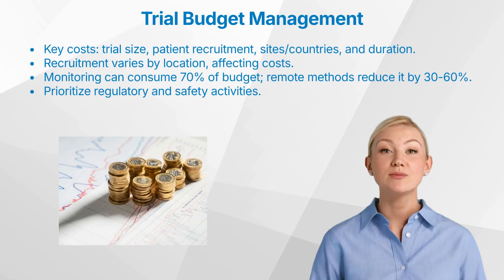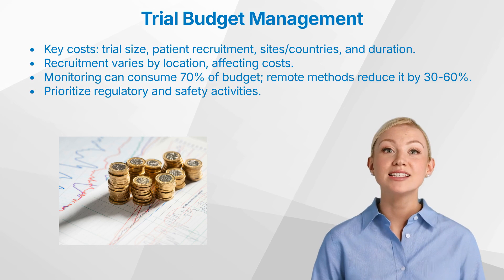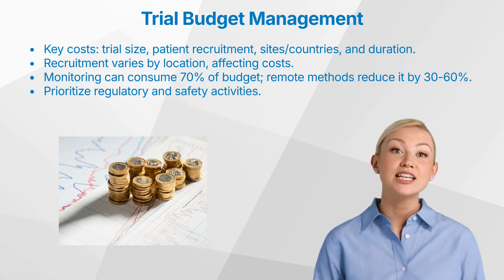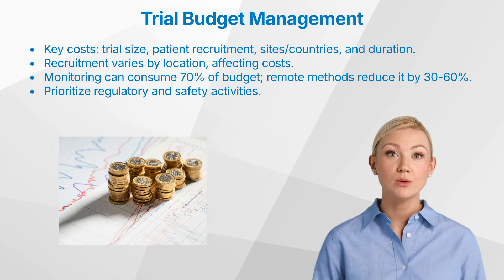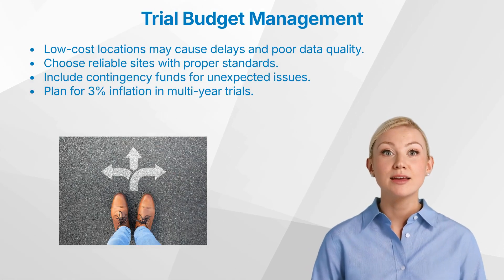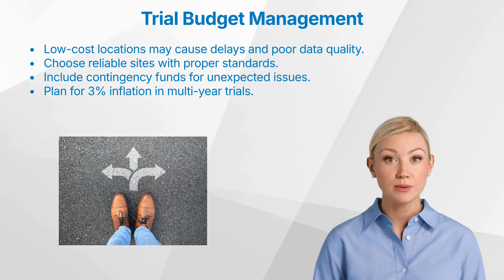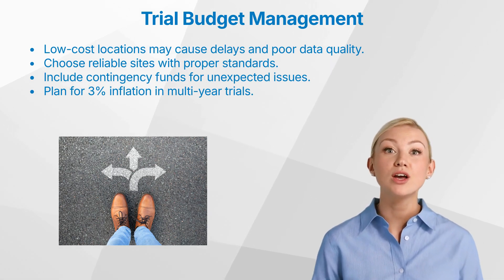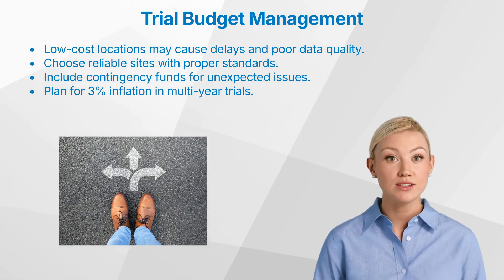Mastering Clinical Trial Budget Management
Learn how to manage clinical trial budgets effectively, from understanding cost drivers to planning for unexpected expenses. Optimize your resources and stay on track with these essential tips.